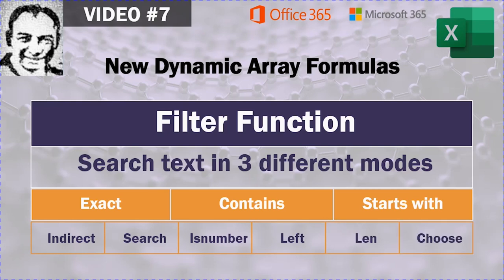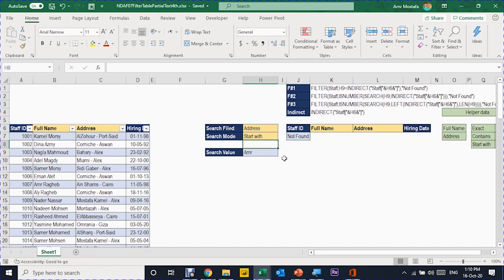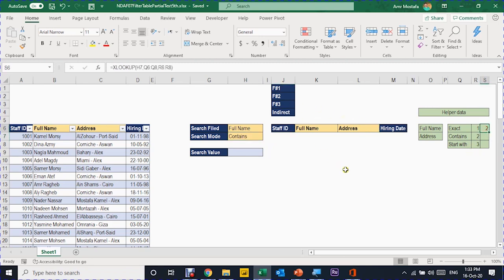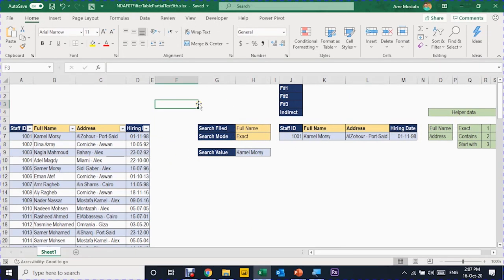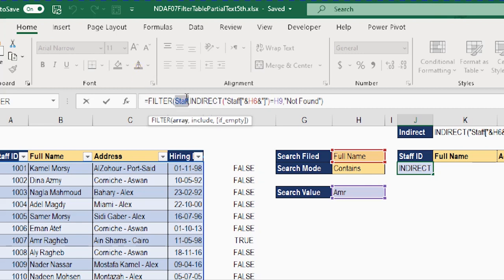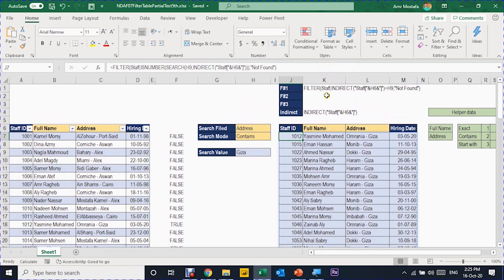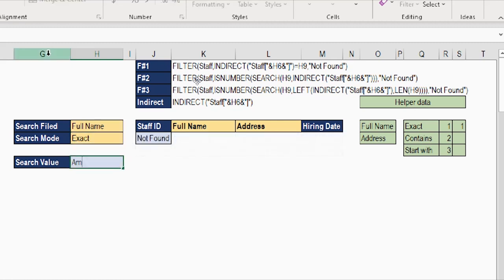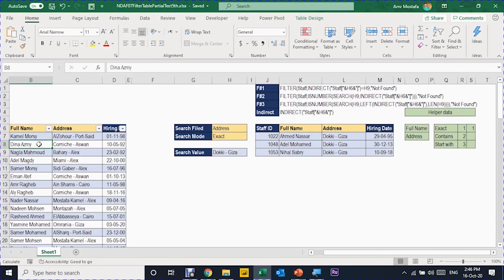Excel Dynamic Array Video#7: FILTER function - Search text in 3 modes: Exact, Contains & Starts with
New Dynamic Array Formulas Video #7: Filter Function Search text in 3 different modes:
Hello and welcome to a new video discussing dynamic array functions, video #7
No need to remind you that dynamic array functions are working only with office 365, if you are using any other version of the excel, you won’t be able to practice the exercise in this video
In this video we are going to look again at the filter function, we are going to see an advanced example of how to filter a table of data based on text search that can be performed in 3 different modes :

Exact search: 2:46
Contains: 9:43
And begin with: 12:58
At the end of we are going to use the Choose function to blend all 3 filter methods in one formula: 16:13

While working on the example we are going to discuss some other functions beside filter such as:
indirect, search, isNumber, left, Len, and choose